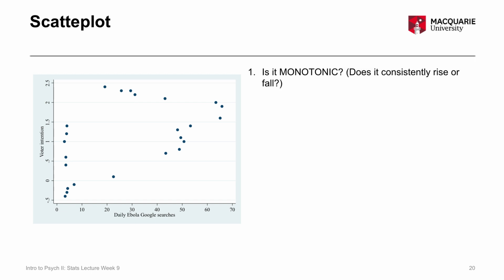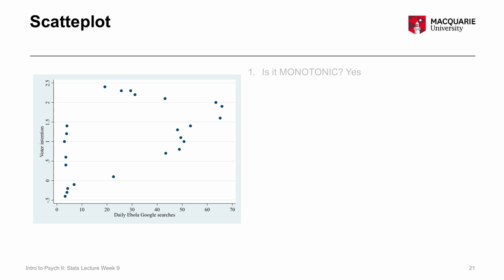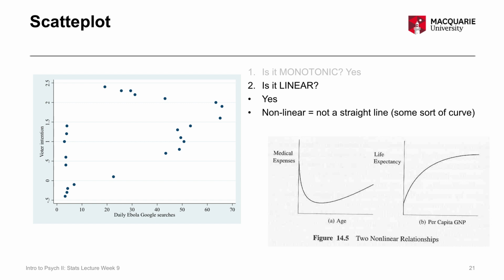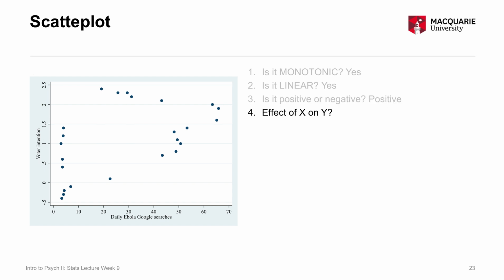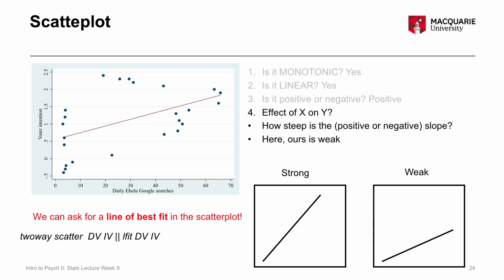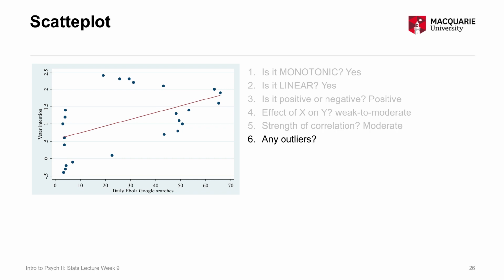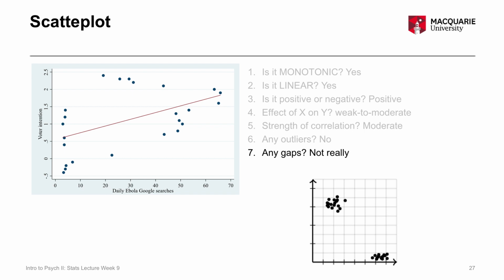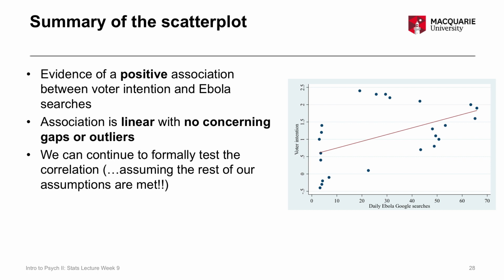PSYU1105 PSYX1105 statistics lecture week 9 part 4